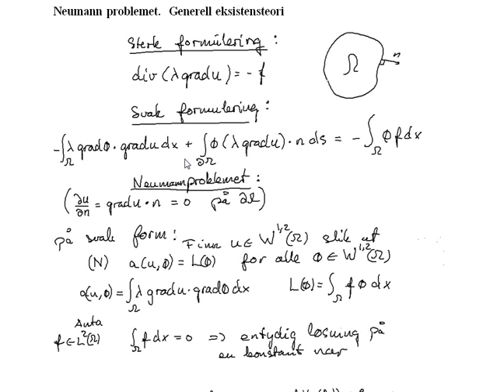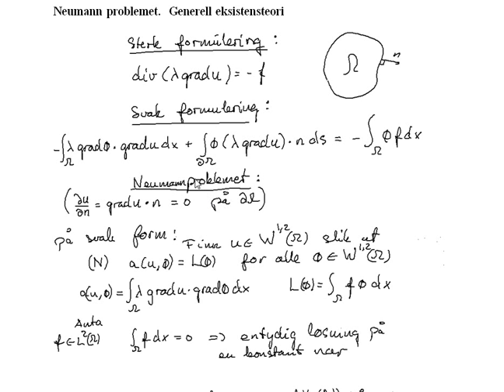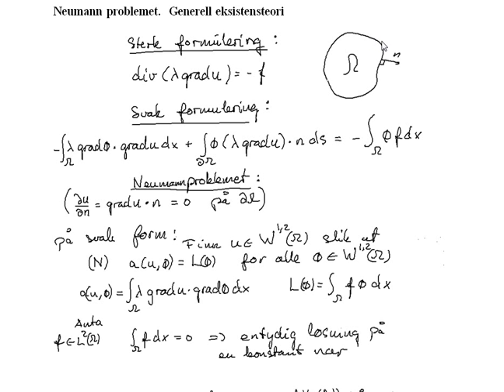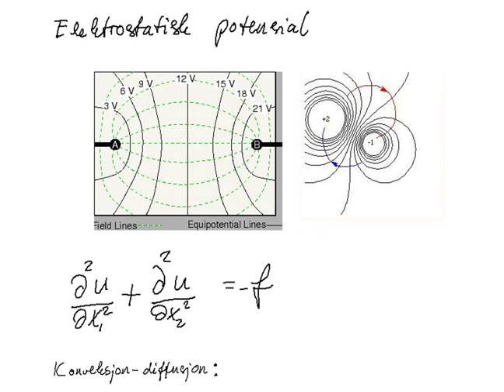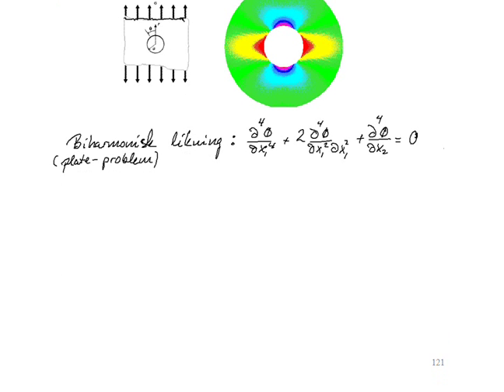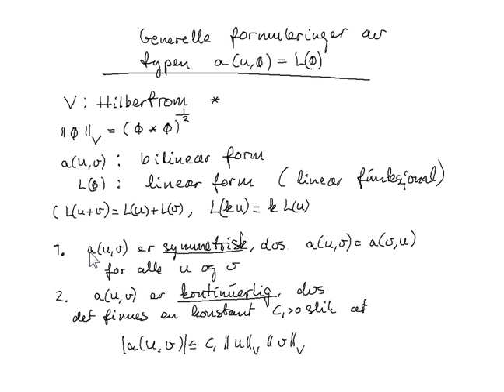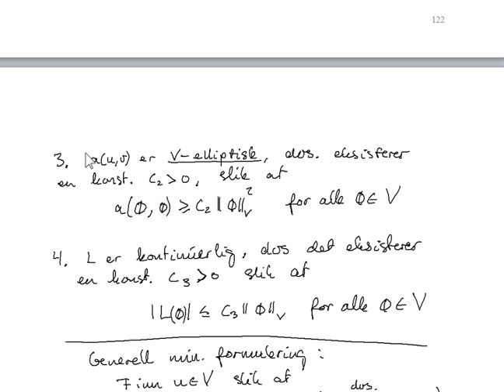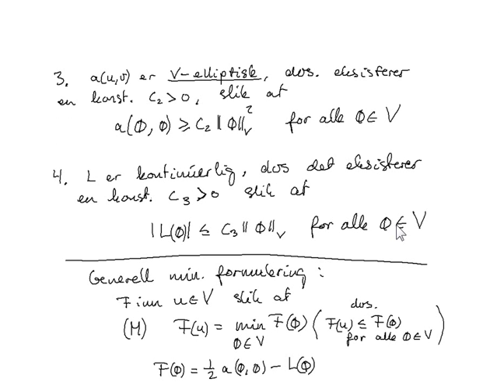Neumann problem and general existence theory part 1